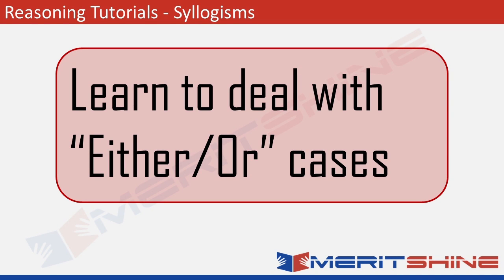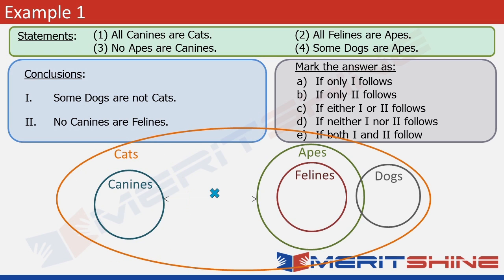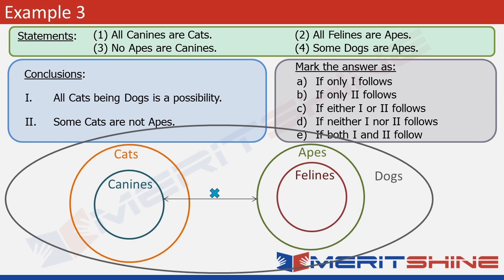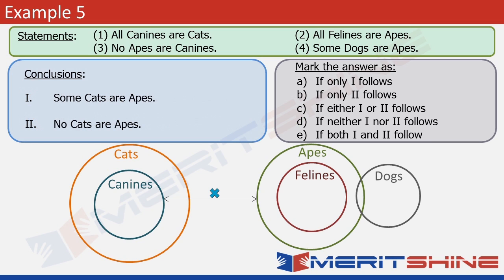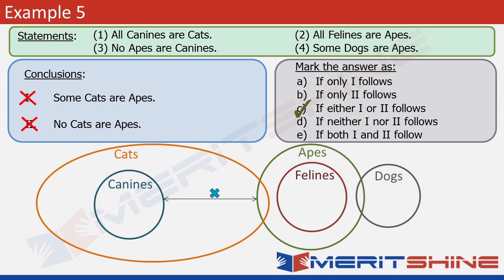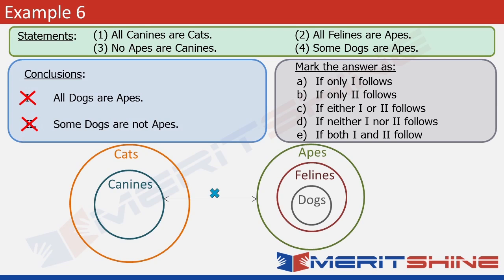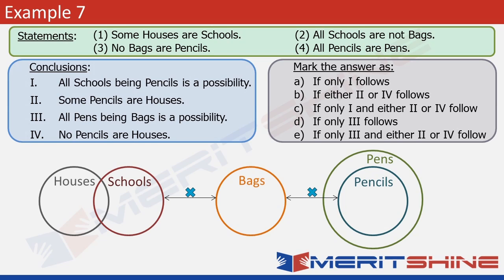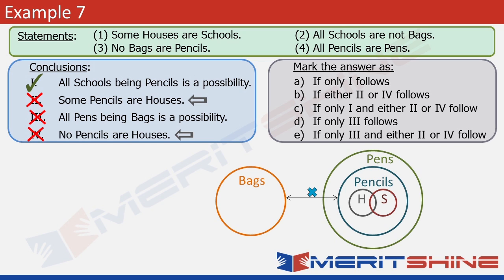Syllogism - 6 (Learn how to deal with "Either/Or" cases in syllogism problems)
Being good at syllogism questions is the key to cracking the reasoning section of many competitive exams. Learn how to deal with Either/Or, Neither/Nor cases that appear frequently in syllogism problems.